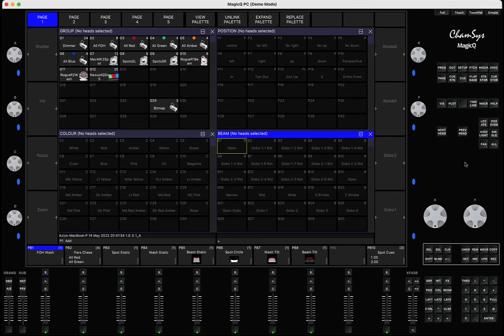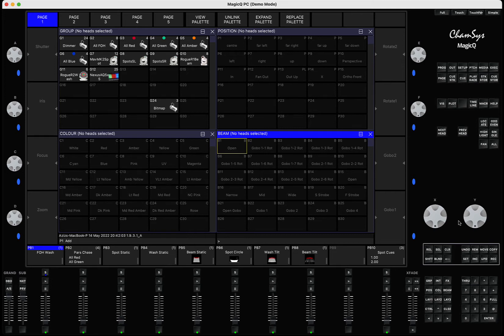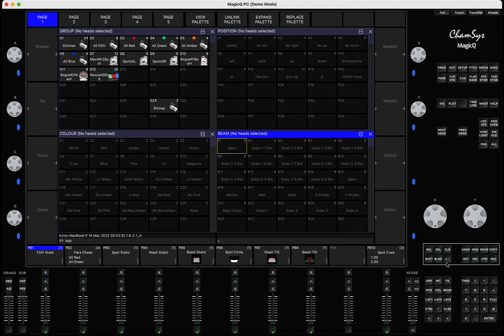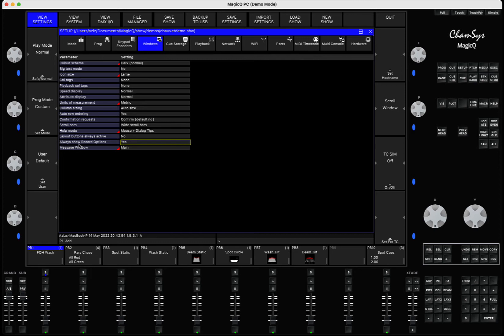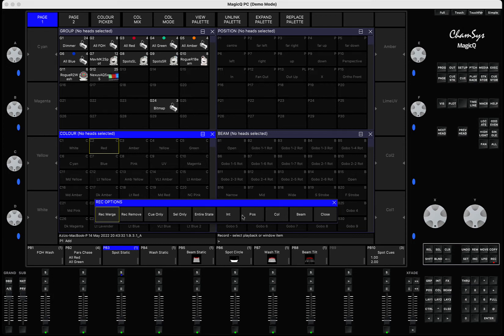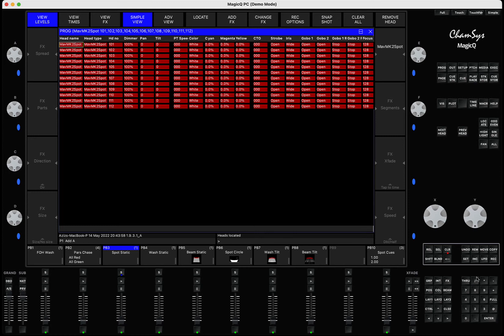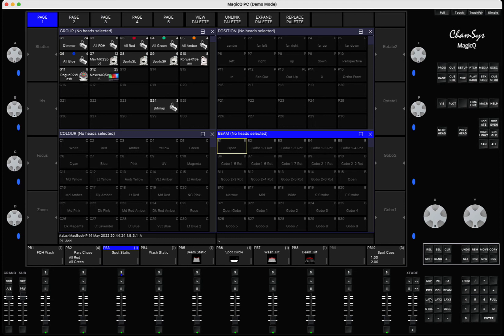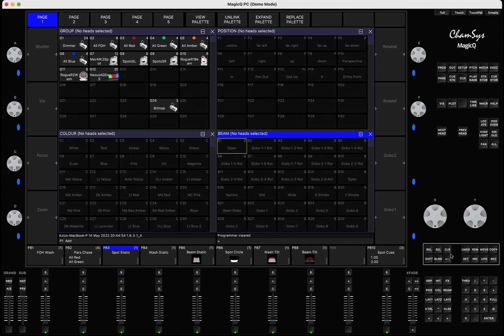Record options window [always shown]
In this tutorial I'll show you how to activate an option to show Record options window when you press RECORD button.

similar window will open for Copy and Include

Setup-window - always show record options - make YES